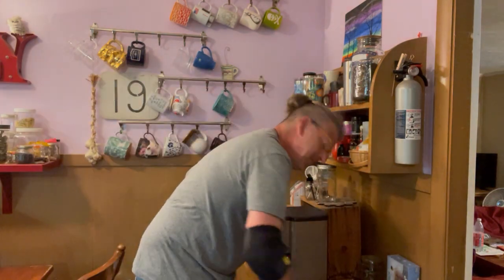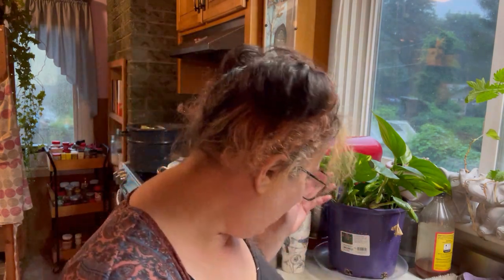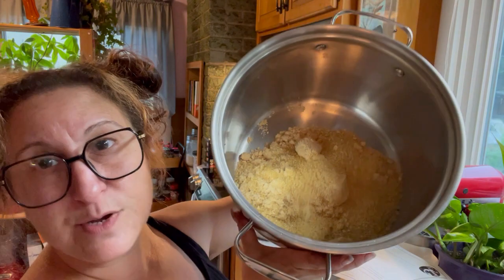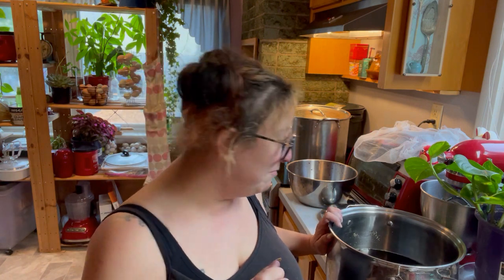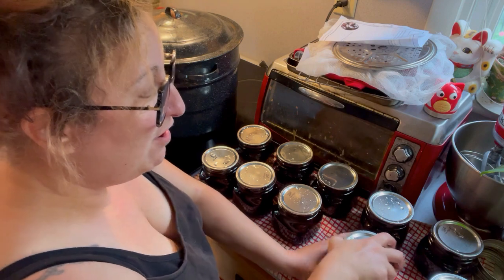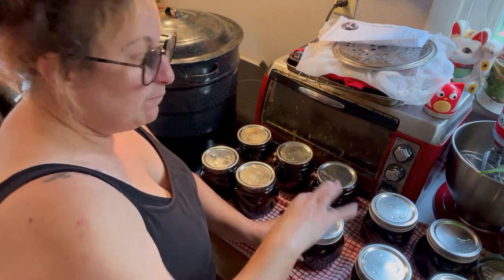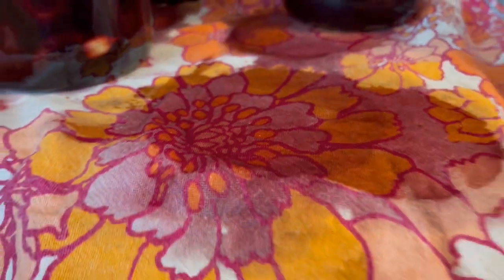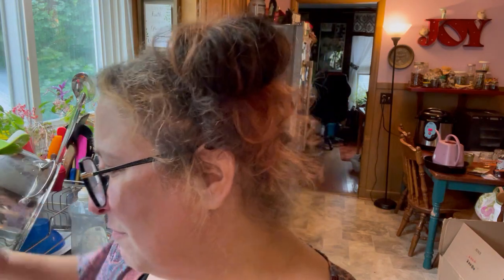Balsamic Pickled Cherries, Chicken Stock, & Some Siphoning Science - Kitchen Journal July 16th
Canning season has officially begun \o/ First pickle of the season, and it’s cherries!

Notes on changes:
I used brown sugar (& some turbinado sugar to make up the difference ~.o)  instead of white sugar. I also skipped the orange peel. Into each jar I added ½ tsp of black peppercorns and a bay leaf, and then to individual jars added coriander pods, whole cloves, or star anise. I think a sprig of rosemary might be lovely in a jar or two of these.